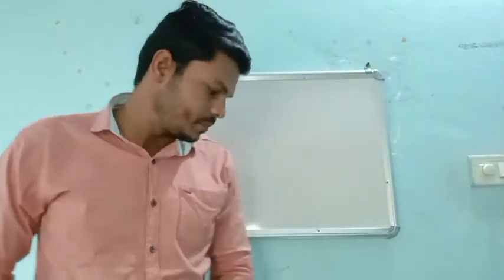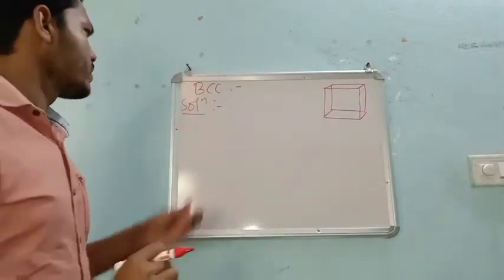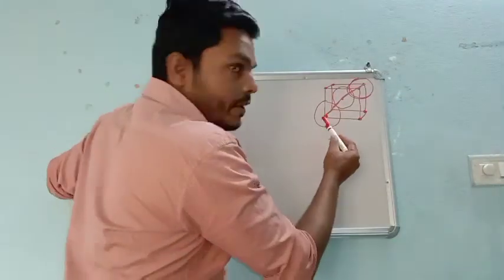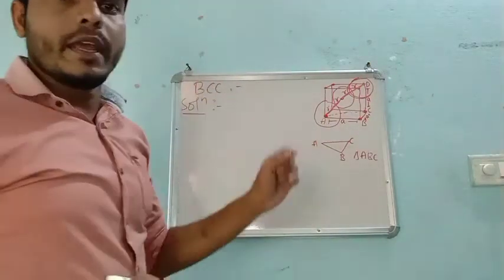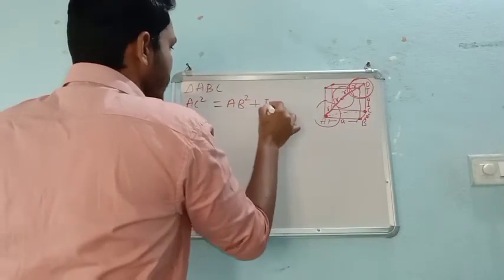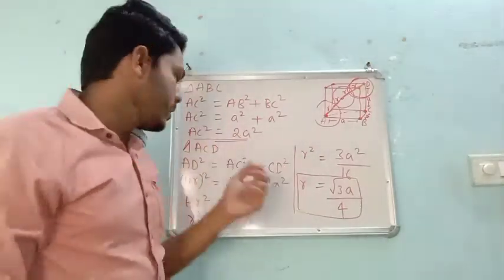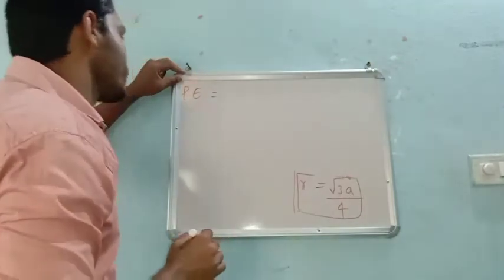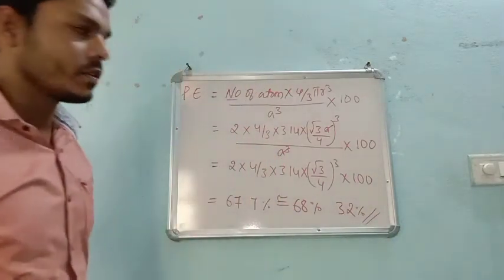Solid state 5. 9/10/20